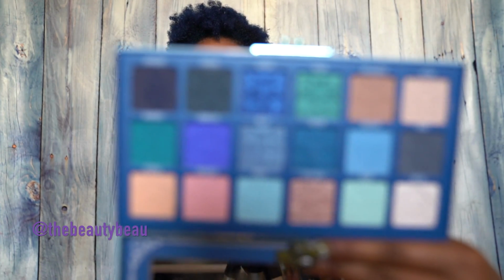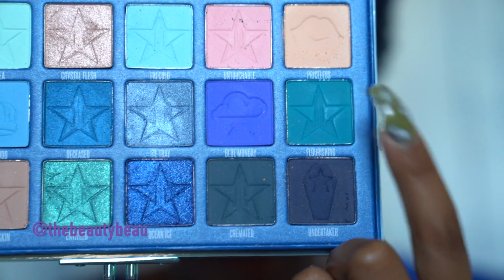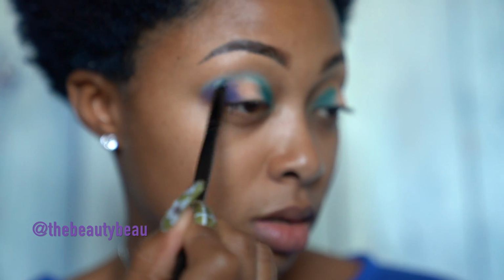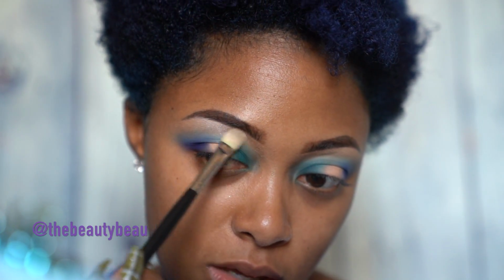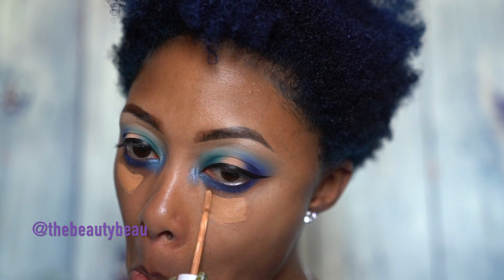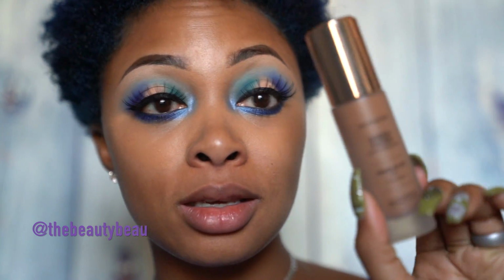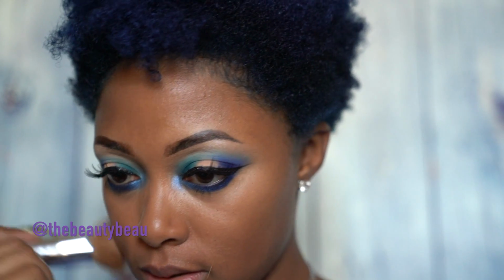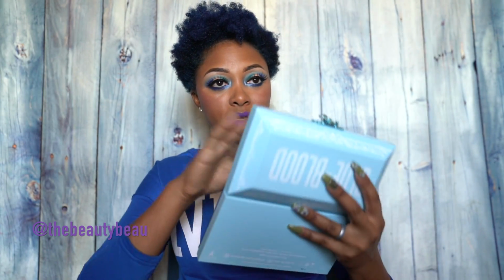TUTORIAL: Jeffree Star Cosmetics Blue Blood Palette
Written By: Michael Thomas Geiger
Performed and Produced By: Mikey Geiger